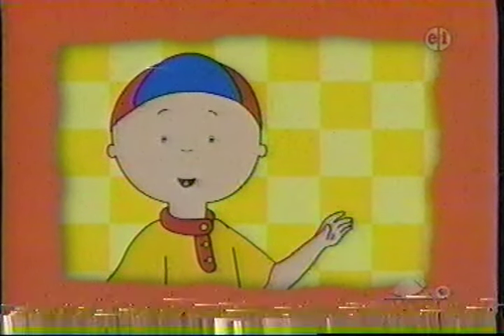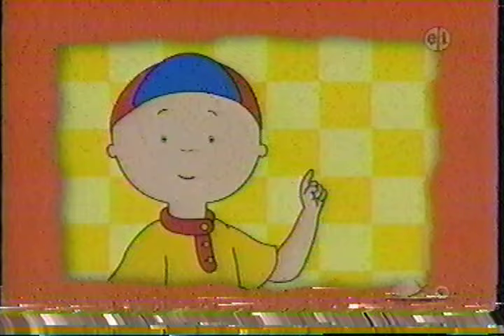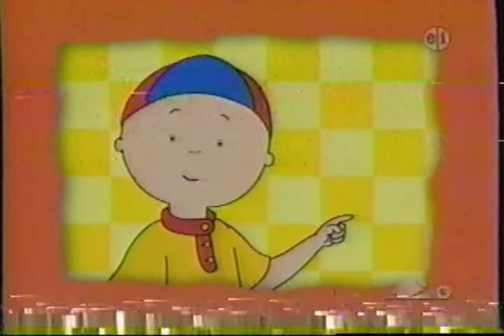Game with Caillou